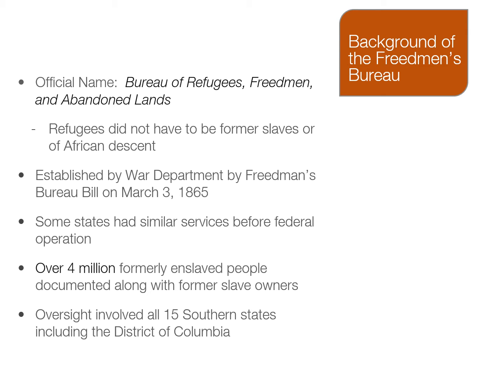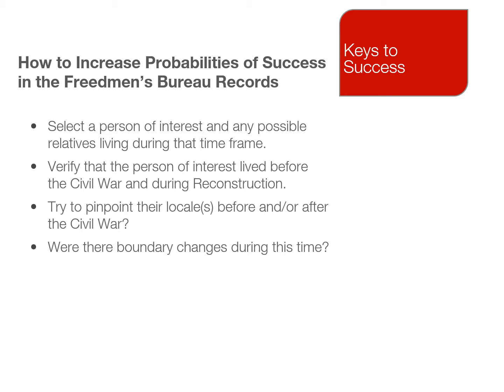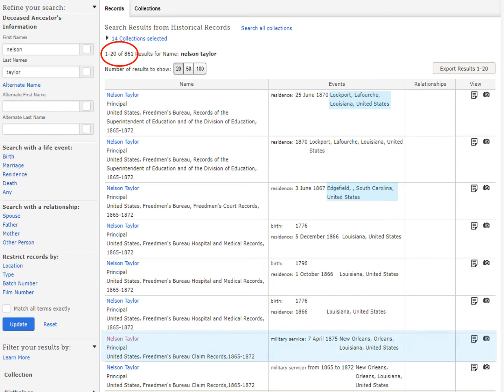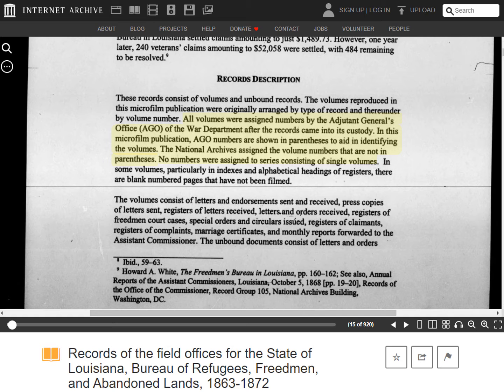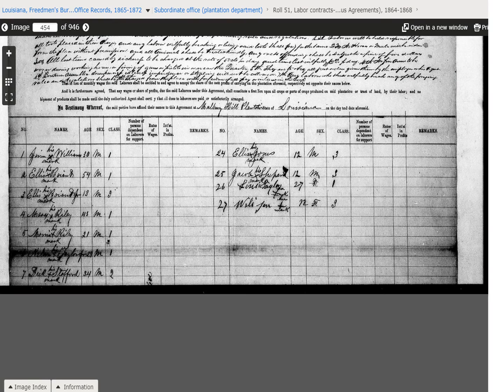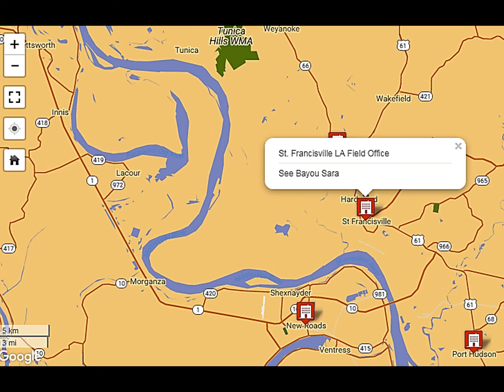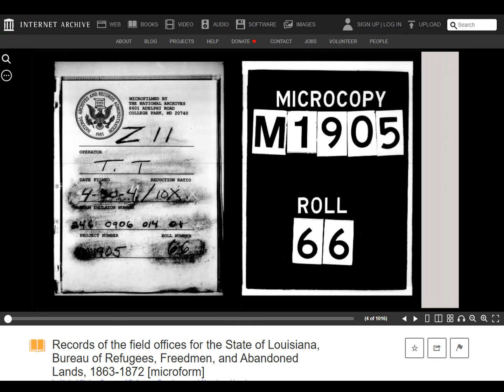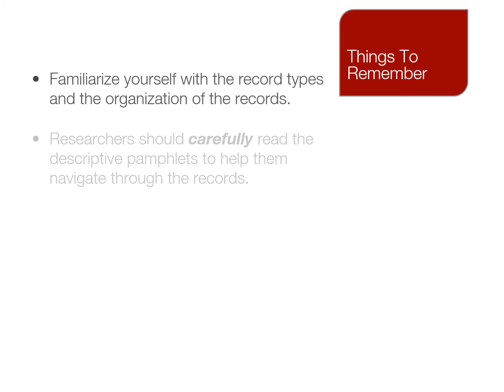Navigating the Freedmen's Bureau Records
Ever wonder what the Freedmen's Bureau records are and what purpose they serve? Having trouble locating records on your ancestors in these collections although they are indexed and available online? Are you aware of the valuable resources designed to help you search these records? Are you familiar with the descriptive pamphlets? Check out this presentation to level-up your knowledge and expertise